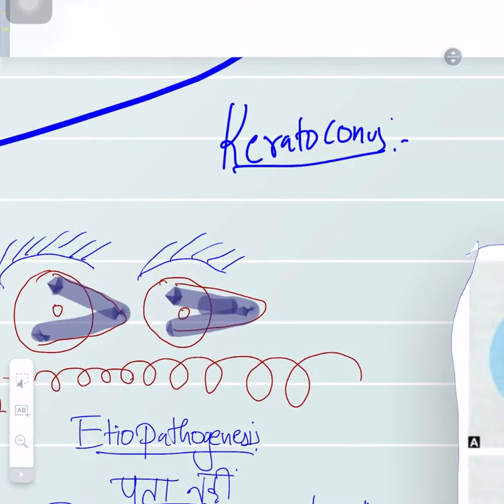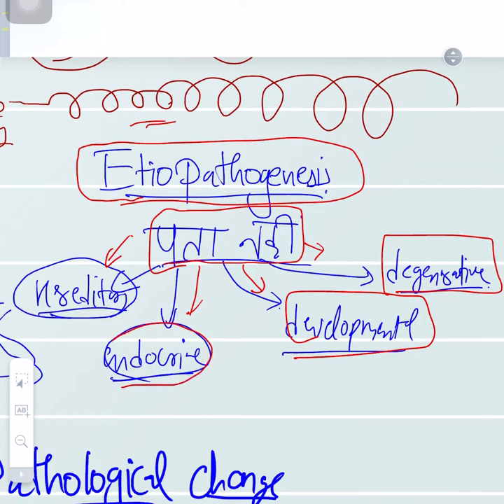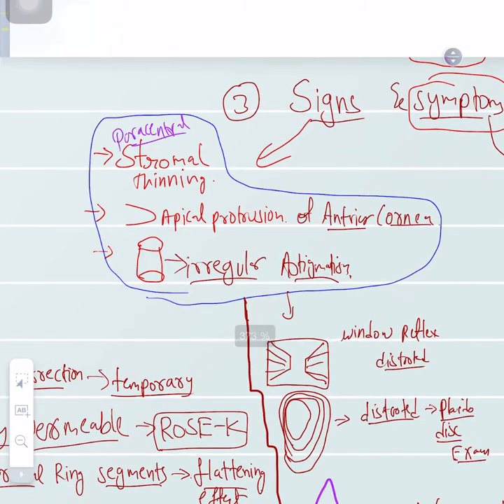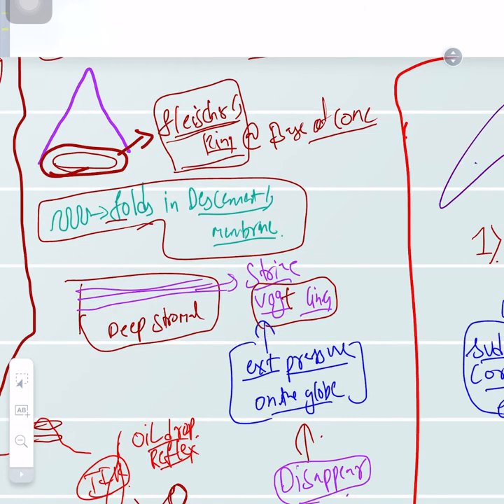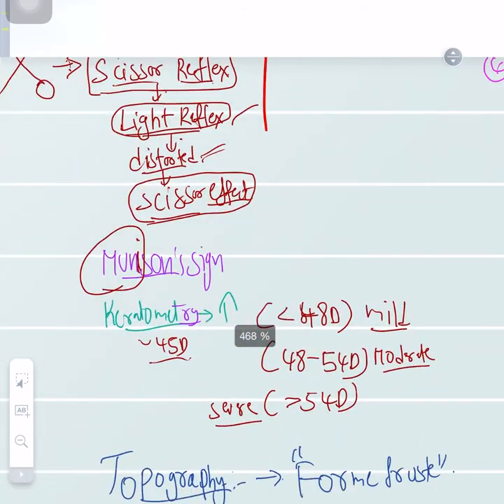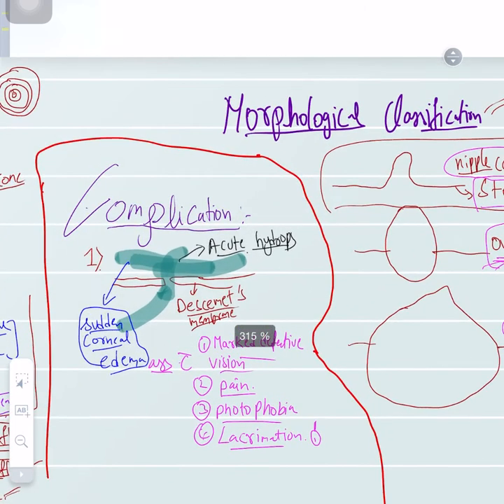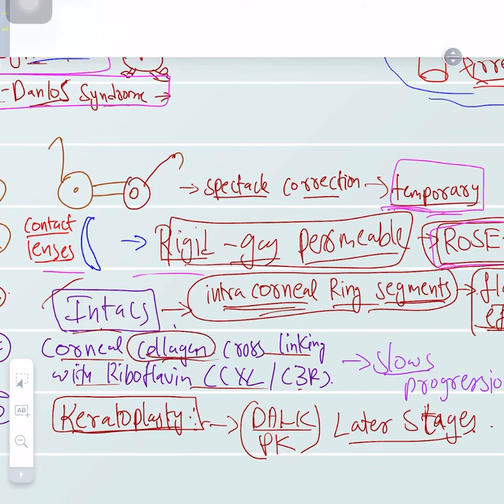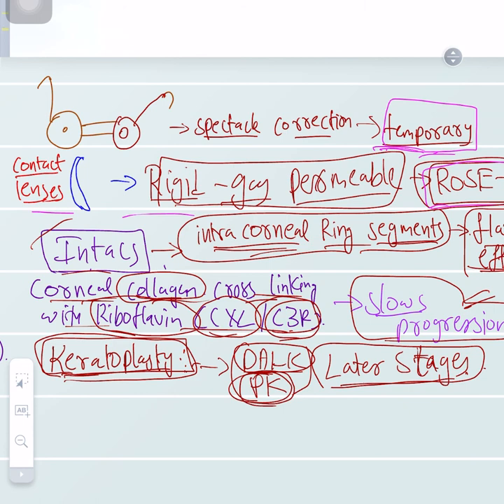Keratoconus - muni’s son with a cone ,ophthalmology